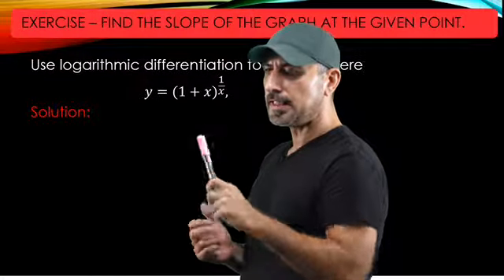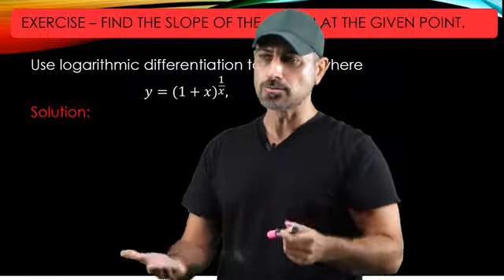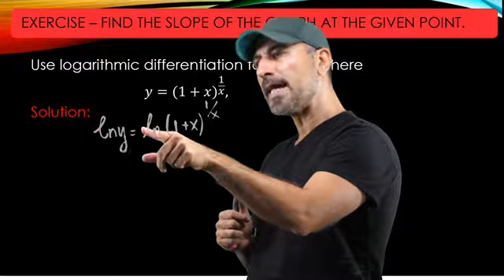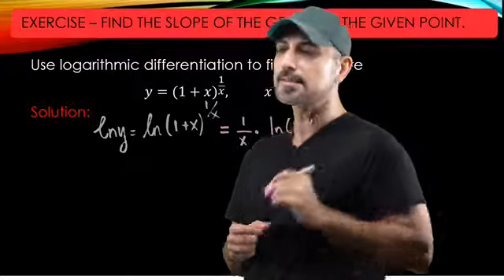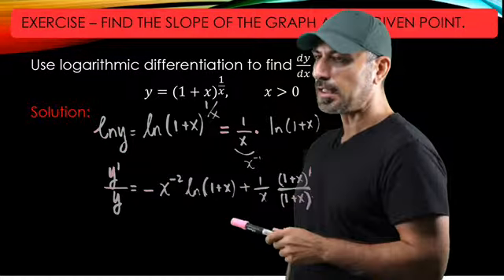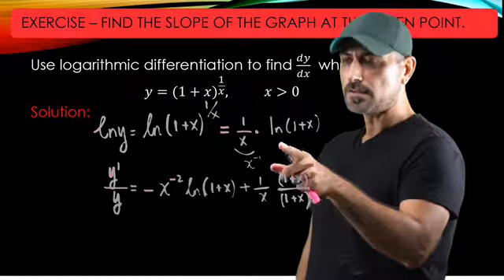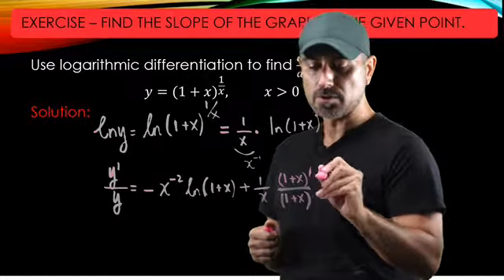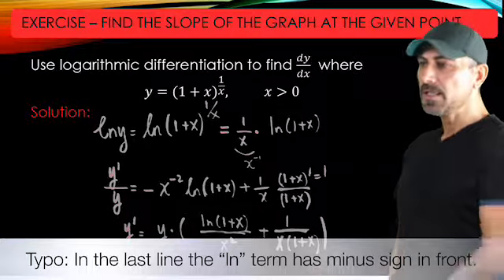How to Find the Slope of a Tangent Line - Logarithmic Differentiation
Logarithmic Differentiation